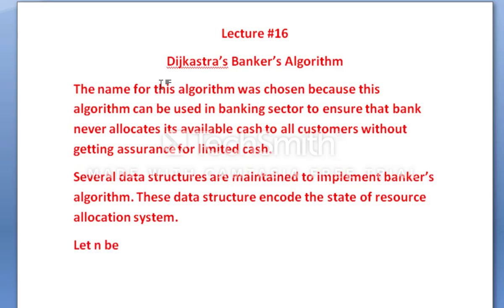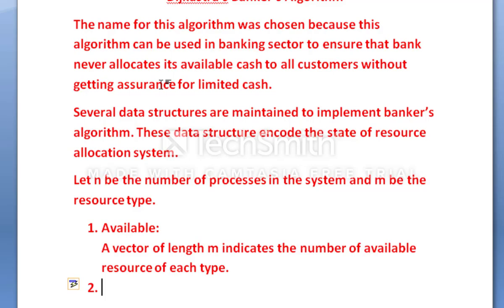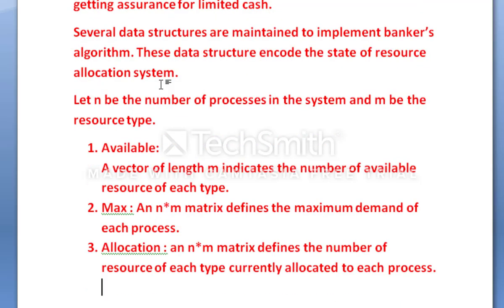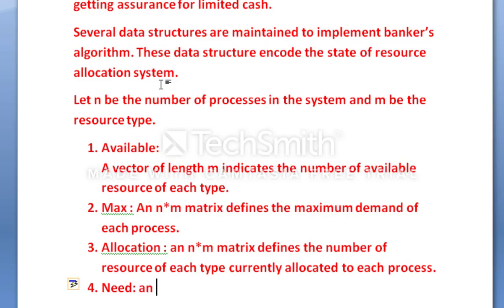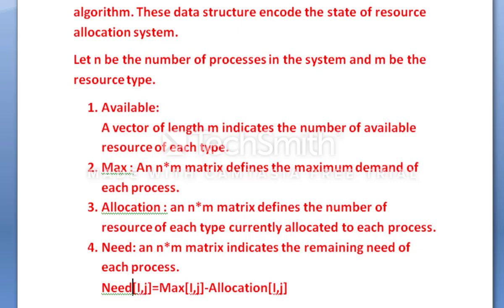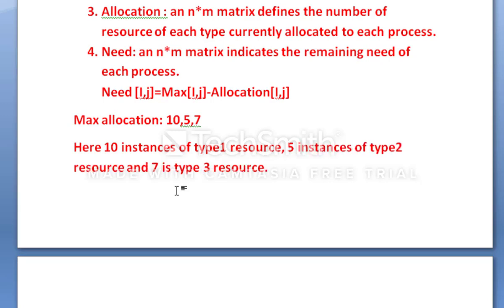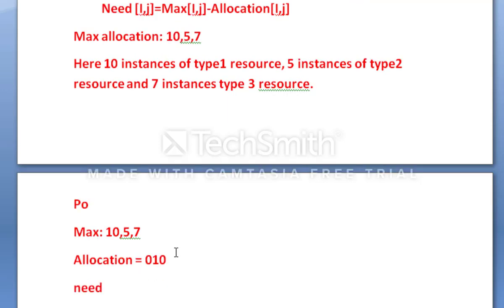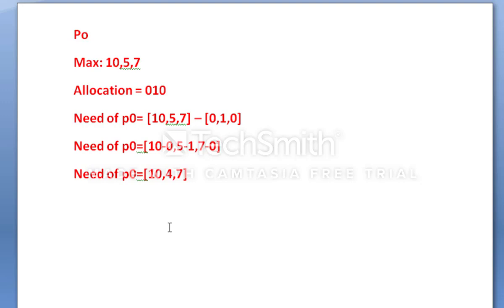Dijskastra’s Banker’s Algorithm